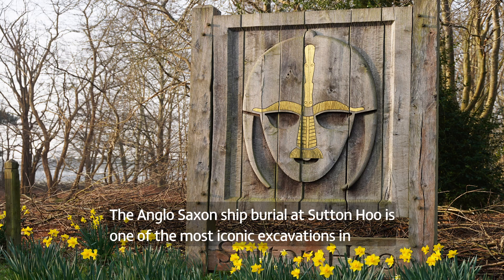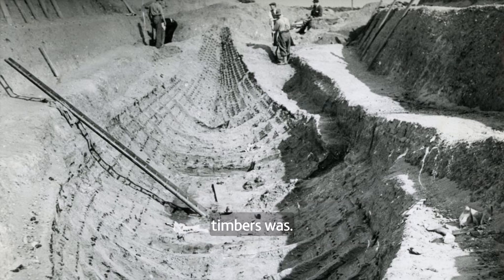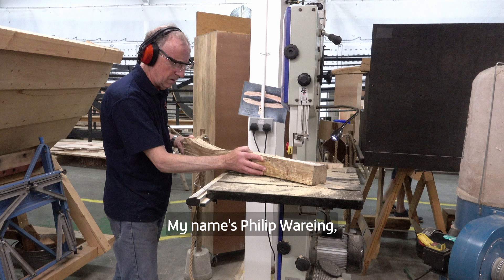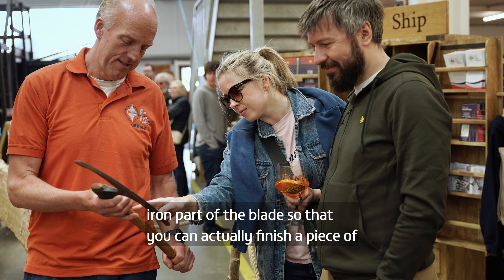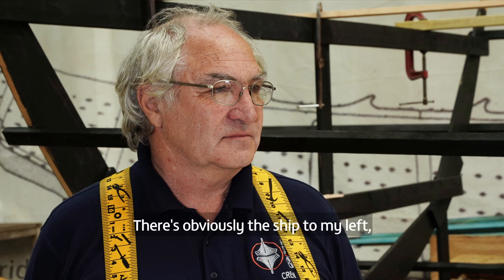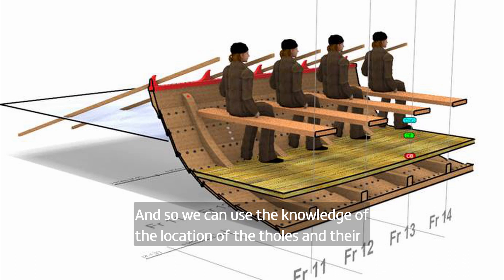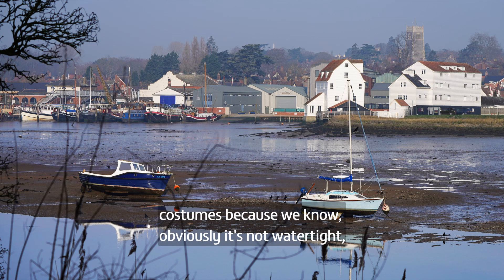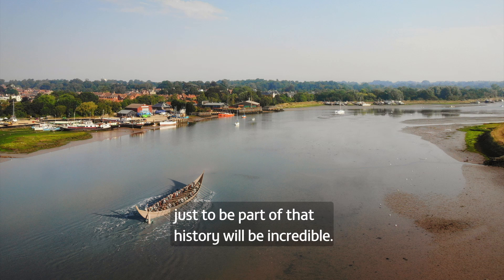The Sutton Hoo Ship's Company_Clare Baker Podcast Video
September 2022 - This video has been created to watch while listening to a podcast made by Clare Baker.

We were delighted when Clare enquired if she could use the rebuild of the Sutton Hoo Ship as the subject of her MSc radio coursework.

Clare did her BSc in Bioarchaeology at York University, graduating in 2018. She then went on to work in recruitment for the pharmaceutical industry for two years but left there during the covid pandemic and started working in HR at the YMCA before spotting the Science Communication MSc at Imperial College London and thought that it was perfect for her as she loves learning and talking about science, as opposed to actually doing it!

This piece was a part of her Radio practical module where they were asked to go out and interview contributors around a science story and produce a short radio segment. She was originally drawn to producing something around the ship reconstruction as she had an interest in Archaeology but very quickly became interested in the way in which the ship was a real-life, practical engagement effort.

When listening to the podcast you will hear Clare talking to Professor Martin Carver (Chair and Trustee), Philip Waring (Production Crew Volunteer), Tim Kirk (Master Shipwright), Jacq Barnard (Project Manager)

NB. When listening to the podcast please note that the length of the ship has been slightly overestimated in the conversation and is actually 89 feet long.